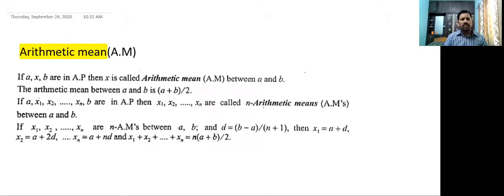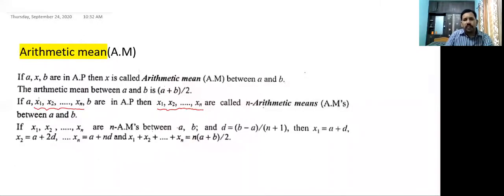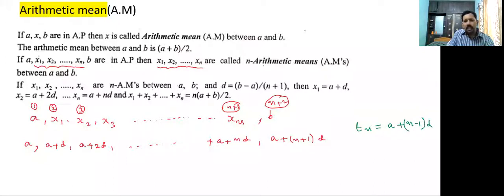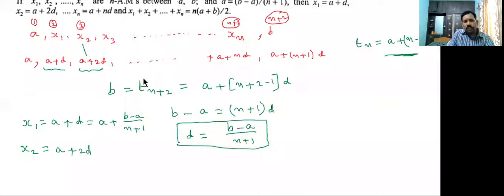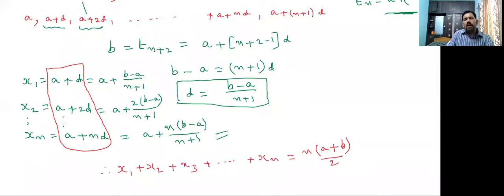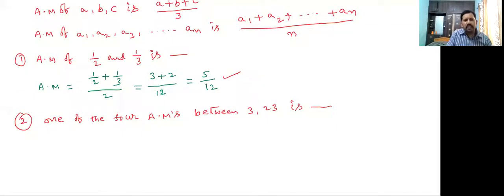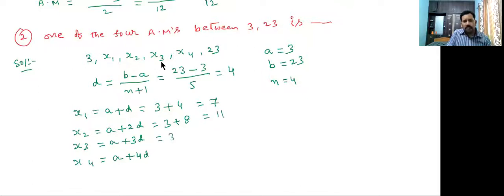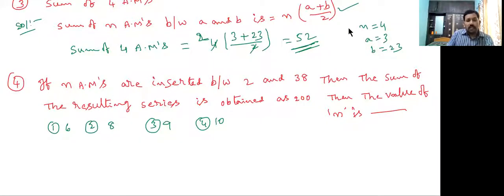Sequences and Series (A. M)Part 7//mains and Advanced //Eamcet //BITSAT //CR MATHS CLASS